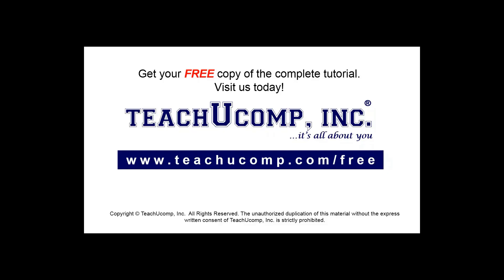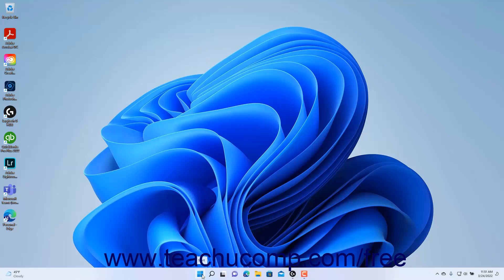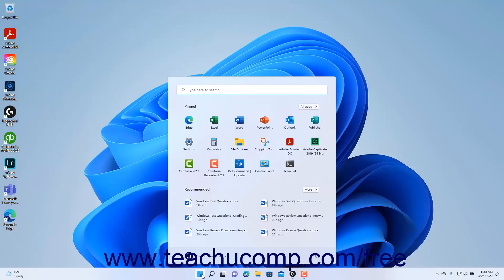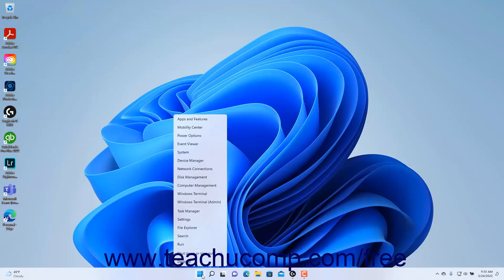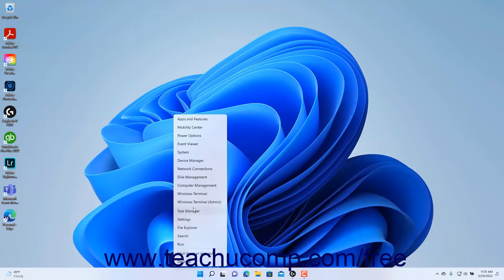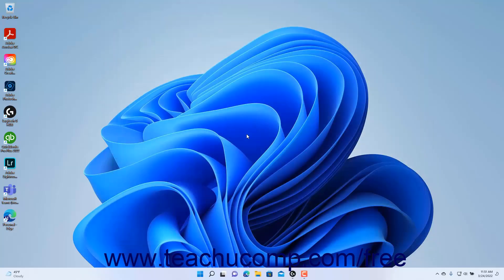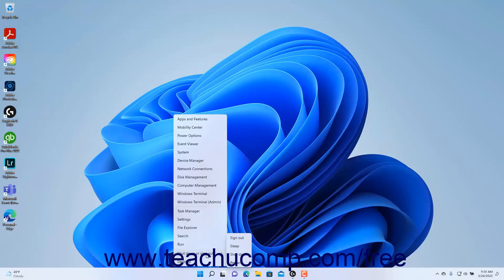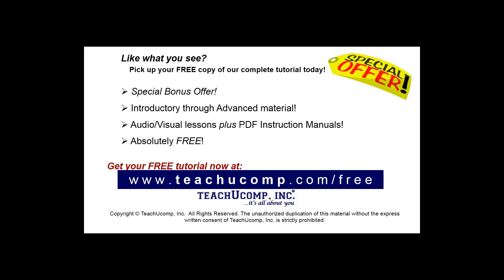Learn How to Use the Start Button in Windows 11: A Training Tutorial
Learn how to use the Start button in Windows 11 A clip from Mastering Windows Made Easy.